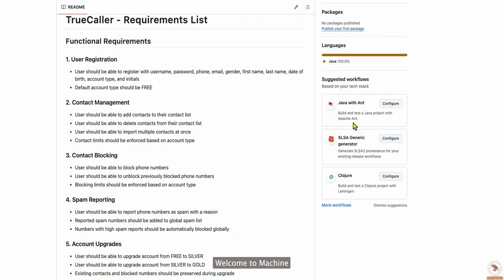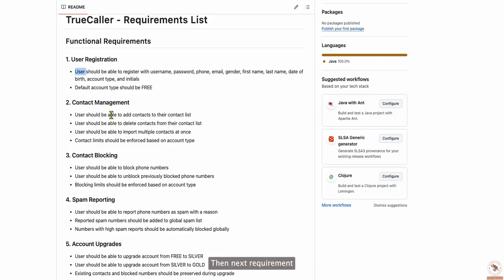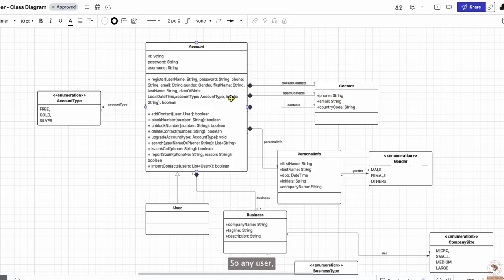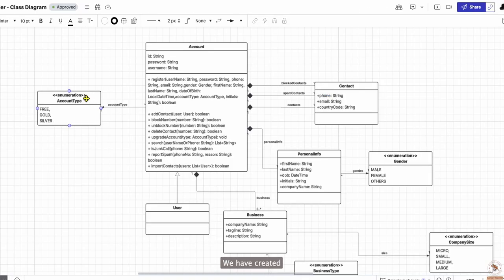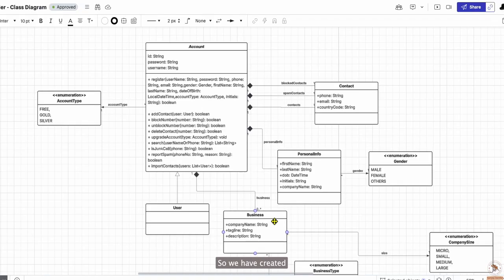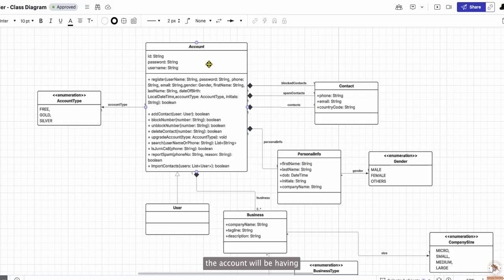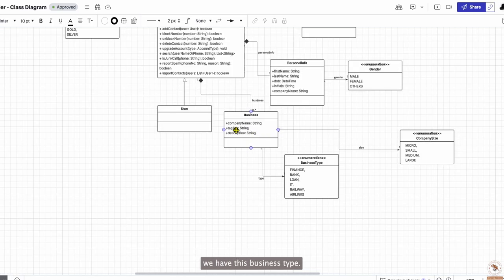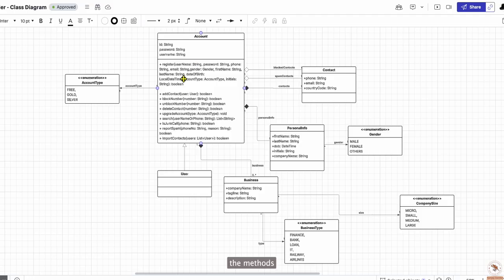Contact Management System - Class Diagram | True Caller | Low Level Design - Part 4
This chapter guides how models of a contact management system like True Caller interacts with other models and how they are connected.